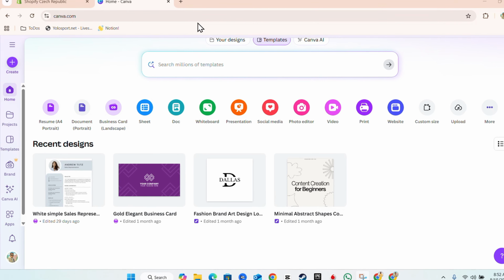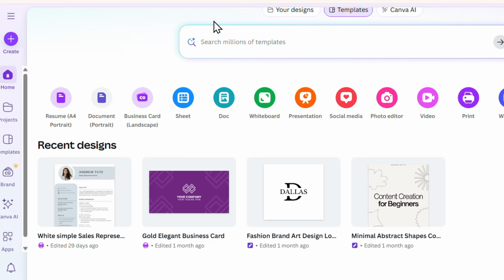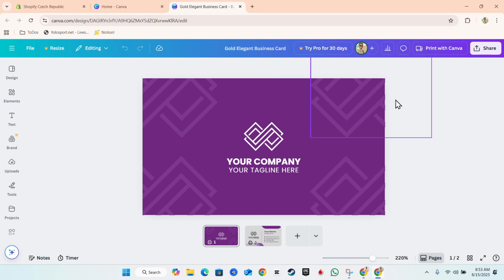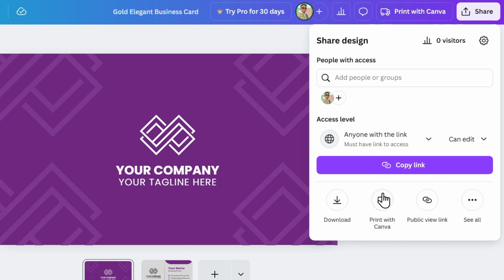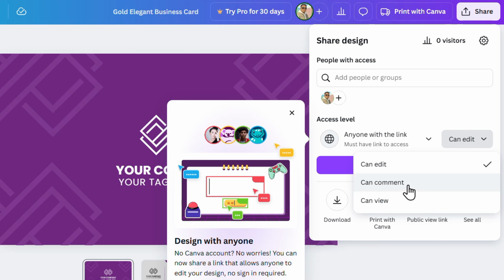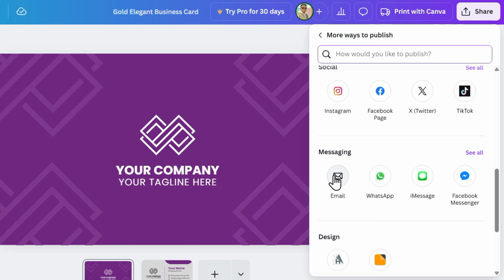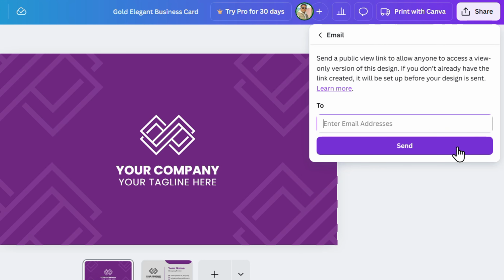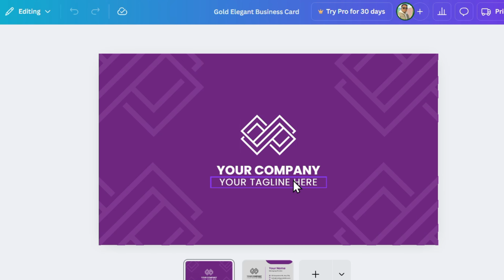How to Share Your Canva Designs for Free (Real Game Changer!)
Did you know you can share your Canva designs for free with anyone?

With Canva’s share features, you can let others view, edit, or use your templates without needing a paid account. Perfect for designers, entrepreneurs, teachers, and creators who want to collaborate or give away templates.

🔹 In this video, you’ll learn:

How to share your Canva design for free

The difference between view, edit, and template links

Tips to share designs with clients, teams, or the public

How to use free sharing to grow your brand and community

👉 Watch until the end to learn how to make your Canva shares a true game changer!

📌 Related Videos You’ll Love:

How to Create Editable Templates in Canva

How to Remove Backgrounds in Canva Free

Canva Beginners Guide 2026